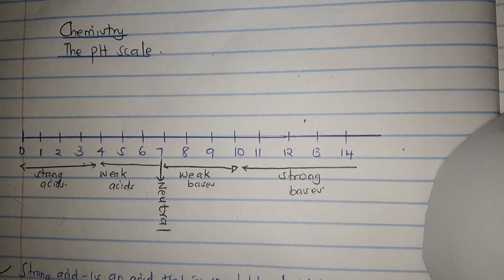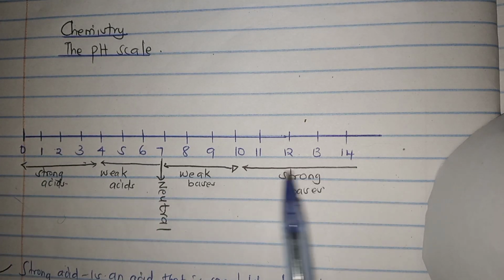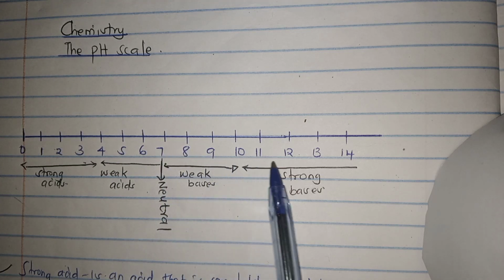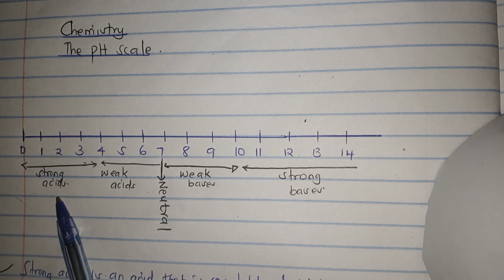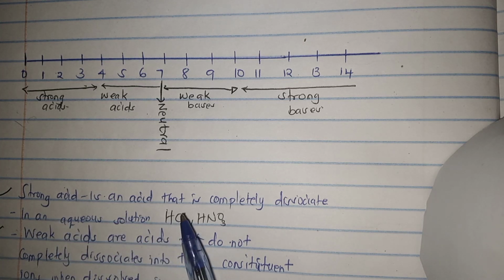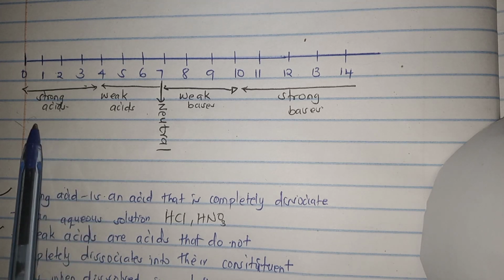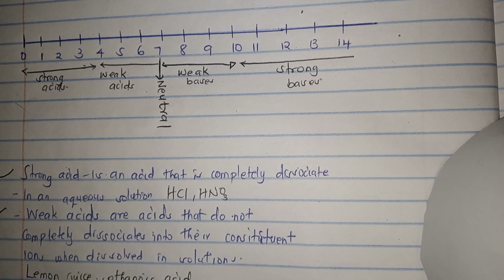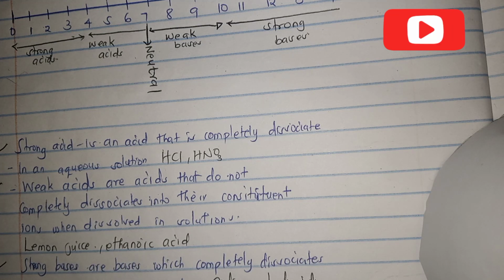The PH scale to determine acidity &basicity of a solution